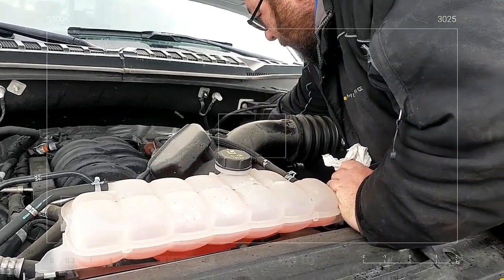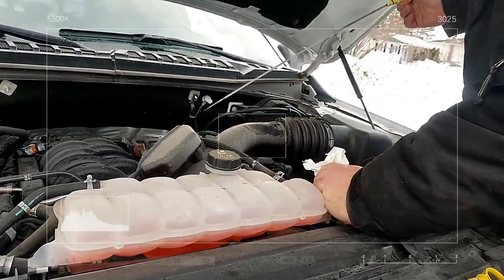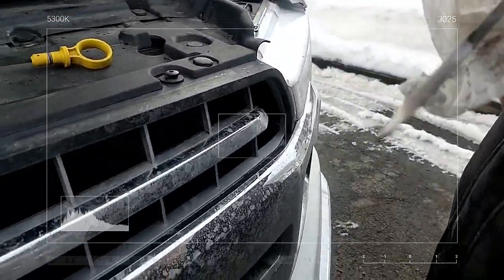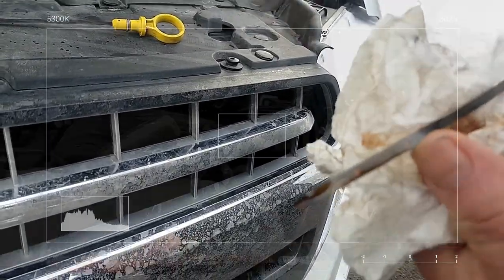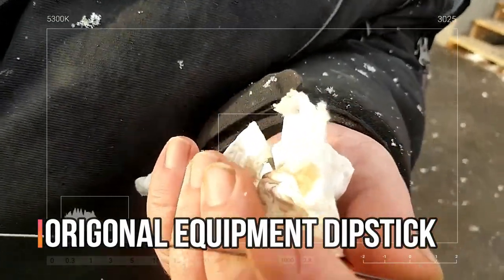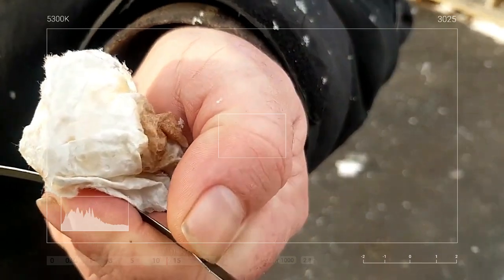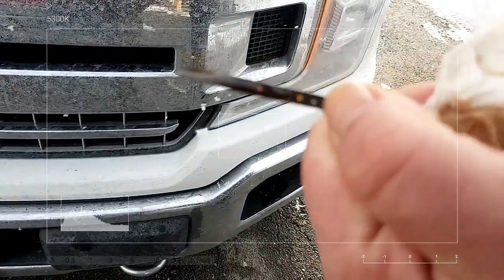2018 2019 and 2020 FORD F 150 burning oil problem consumption overfilling the oil problem tsb 2365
today we demonstrate whats fords decision to overfill the oil pan with oil will actually do.
f150 burning oil problem
TECHNICAL SERVICE BULLETIN
5.0L - Excessive Oil Consumption
19-
2365
05
December
2019
This bulletin supersedes 19-2338. Reason for update: Replace Awareness/Interim Message
Model:
Ford
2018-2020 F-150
Engine: 5.0L
Summary
This article supersedes TSB 19-2338 to update the vehicle model years affected, Service Procedure and
Part List.
Issue: Some 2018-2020 F-150 vehicles equipped with a 5.0L engine may exhibit excessive oil
consumption of greater than 1L (1 quart) in 4,800 km (3,000 mi) with no visible oil leaks. This may be due
to high intake manifold vacuum during some deceleration fuel shut off (DFSO) events resulting in oil being
pulled into the combustion chamber from the crankcase, valve guides, and positive crankcase ventilation
(PCV). To correct the condition, follow the Service Procedure steps to reprogram the powertrain control
module (PCM), install a new engine oil level indicator and change the engine oil and oil filter. The revised
PCM calibration reduces engine vacuum during some DFSO events.
Action: Follow the Service Procedure steps to correct the condition on vehicles that meet all of the
following criteria:
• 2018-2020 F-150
• 5.0L engine
• Customer concern of excessive oil consumption
Parts
Part Number Description Quantity
JL3Z-6750-E Engine Oil Level Indicator 1
AA5Z-6714-A Oil Filter 1
XO-5W20-Q1SP Motorcraft® SAE 5W-20 Synthetic Blend Motor Oil (All Markets Except
Canada)
As
Required
CXO-5W20-
LSP6 Motorcraft® SAE 5W-20 Super Premium Motor Oil (Canada Only) As
Required
Warranty Status: Eligible Under Provisions Of New Vehicle Limited Warranty Coverage Warranty/ESP
coverage limits/policies/prior approvals are not altered by a TSB. Warranty/ESP coverage limits are
determined by the identified causal part and verified using the OASIS part coverage tool.
Labor Times
Description Operation
No. Time
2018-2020 F-150 5.0L: Inspect Engine For Oil Leaks Replace The Engine Oil And
Filter And Reprogram the PCM Includes Time To replace The Oil Level Indicator If
Necessary (Do Not Use With Any Other Labor Operations)
192365A 0.9
Hrs.
Page 1 of 2
Repair/Claim Coding
Causal Part: 6006
Condition Code: 42
Service Procedure
NOTE: Oil usage is normally greater during the first 16,000 km (10,000 mi) in service. As distance
traveled increases, oil usage generally improves.
1. Inspect the engine for visible oil leaks. Are any oil leaks present?
(1). Yes - this article does not apply. Refer to the Workshop Manual (WSM), Section 303-00.
(2). No - proceed to Step 2.
2. Is the vehicle built on or before 04-Oct-2019?
(1). Yes - replace the engine oil level indicator. Proceed to Step 3.
• Note: The new oil level indicator uses a wider 1.9 liter (2 quart) normal operating range. This
engine has been fully tested and validated for performance and durability with the oil level
within this operating range.
(2). No - proceed to Step 3.
3. Drain the engine oil and replace the oil filter.
(1). Fill the engine with oil to bring the oil level up to the MAX fill line on the oil level indicator.
4. Reprogram the PCM using the latest software level of the appropriate Ford scan tool.
NOTE: Advise the customer that this vehicle is equipped with an adaptive transmission shift
strategy which allows the vehicle's computer to learn the transmission's unique parameters and
improve shift quality. When the adaptive strategy is reset, the computer will begin a relearning
process. This relearning process may result in firmer than normal upshifts and downshifts for
several days.
NOTE: The information in Technical Service Bulletins is intended for use by trained, professional technicians with the knowledge,
tools, and equipment to do the job properly and safely. It informs these technicians of conditions that may occur on some vehicles, or
provides information that could assist in proper vehicle service. The procedures should not be performed by "do-it-yourselfers". Do
not assume that a condition described affects your car or truck. Contact a Ford or Lincoln dealership to determine whether the
Bulletin applies to your vehicle. Warranty Policy and Extended Service Plan documentation determine Warranty and/or Extended
Service Plan coverage unless stated otherwise in the TSB article. The information in this Technical Service Bulletin (TSB) was
current at the time of printing. Ford Motor Company reserves the right to supersede this information with updates. The most recent
information is available through Ford Motor Company's on-line technical resources.